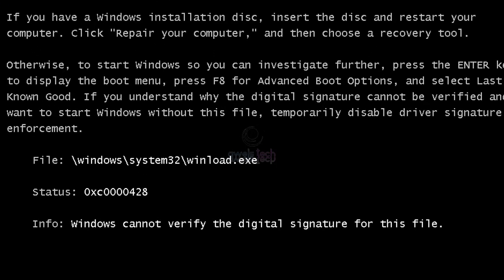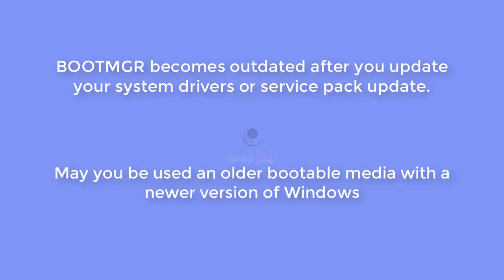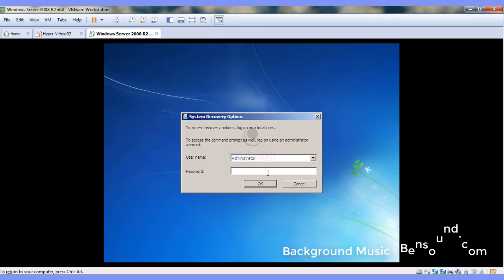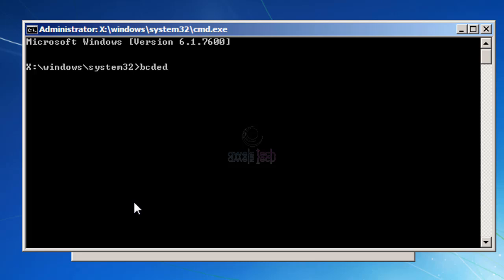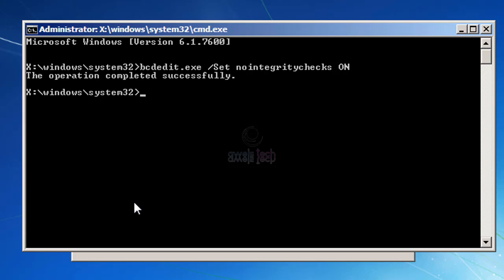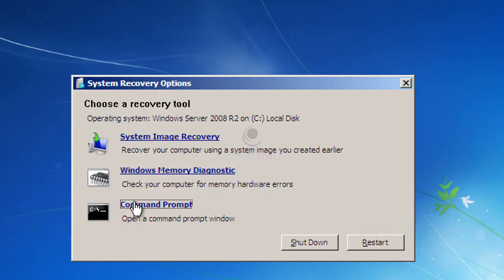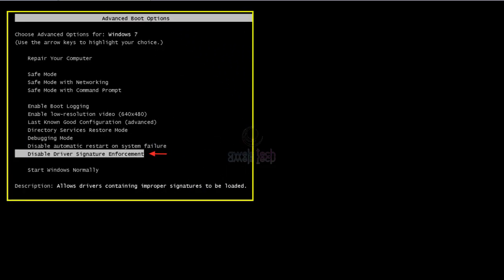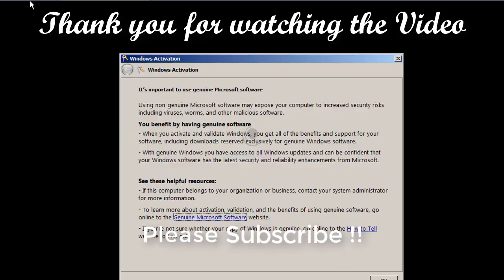Fixed : 0xc0000428 Windows cannot verify the digital signature for this file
Hello Friends,

This video is about another No Boot scenario that I experienced recently. This time the windows failed to boot with error :

File: \Windows\system32\winload.exe
Status : 0xc0000428
Info: Windows cannot verify the digital signature for this file

I received this error while I was trying to fix the previous no boot error. I checked the location, date & time of this file, version as well but nothing seemed to change.

Later on, I realized that I had accidentally used an updated version of Windows Server 2012 R2 to bootable media previously to run BCD commands and that is why the old Windload.exe couldn't be verified.

So to fix this error, all you have to do is simply run the command mentioned in the video to fix the issue.

AwelsTech

Refer to the article below to step by step process to address this issue